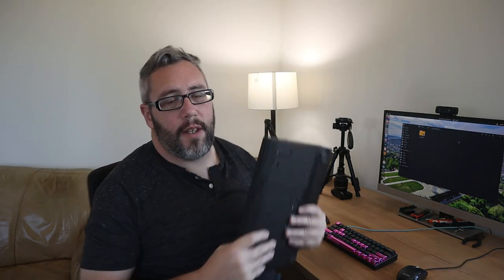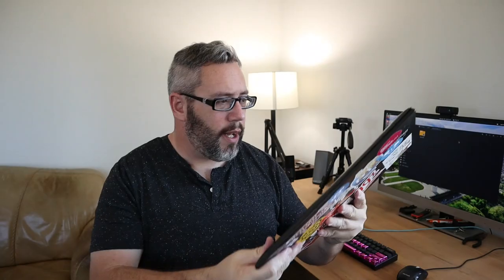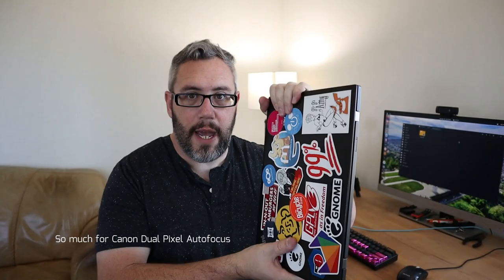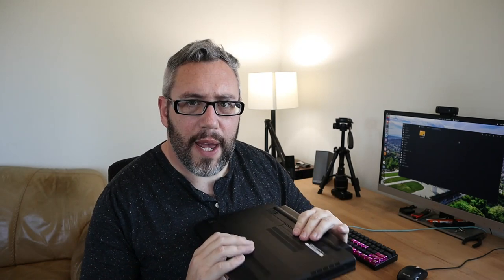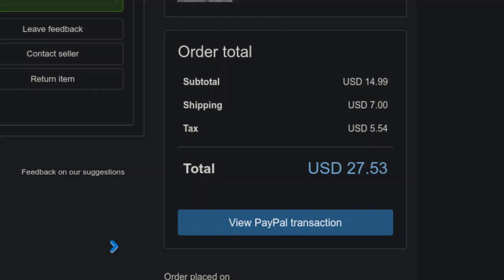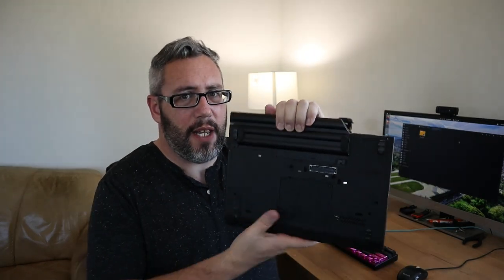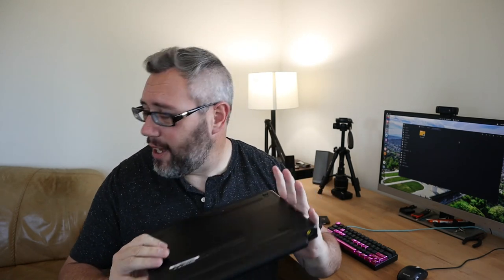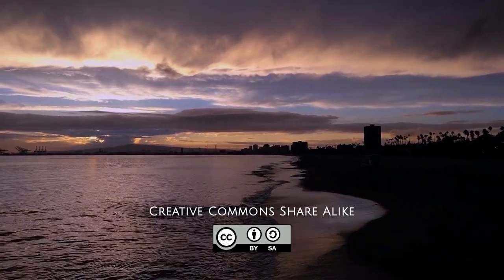Used Thinkpads are Absolute MAGIC!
I'm locked in my house. Let me show you my stuff!

My Thinkpads

x230
x1c3
x120e